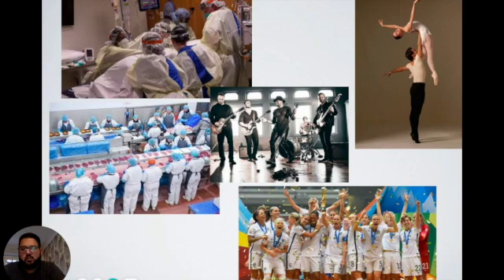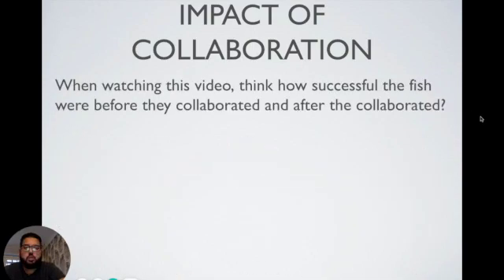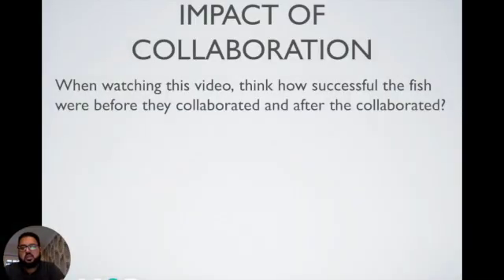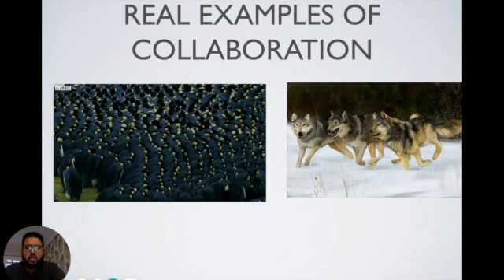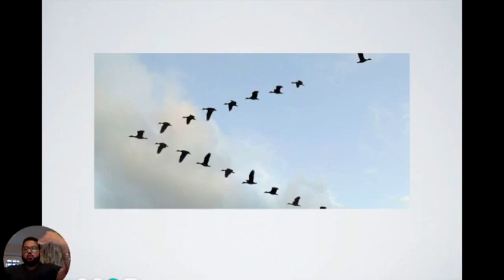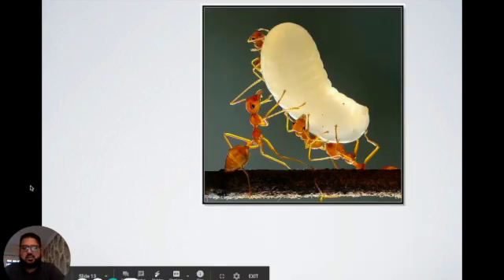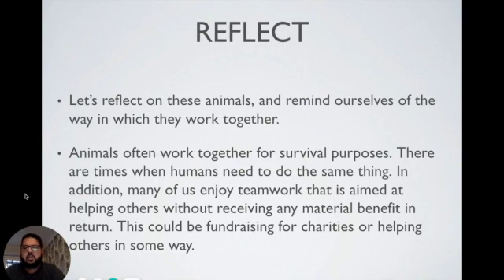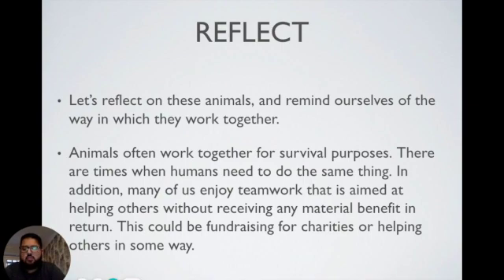Collaboration Assembly - Monday 22nd March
Mr Atwal presents this week's Character Skill assembly around collaboration. we share why it is important and how animals show collaboration. How will you collaborate?